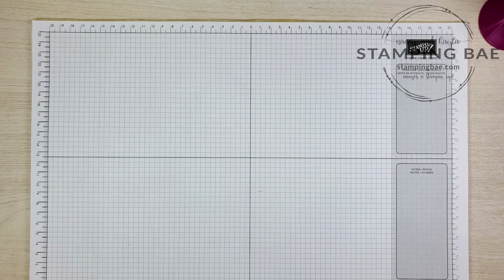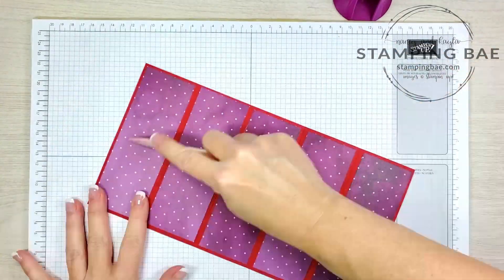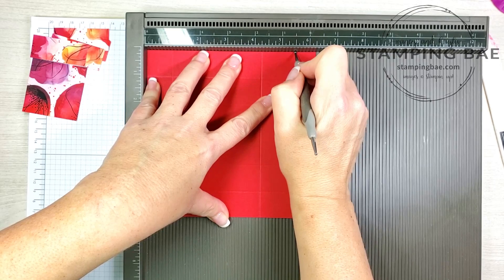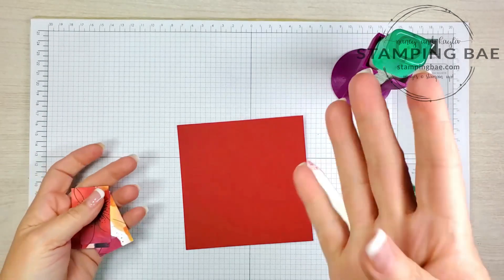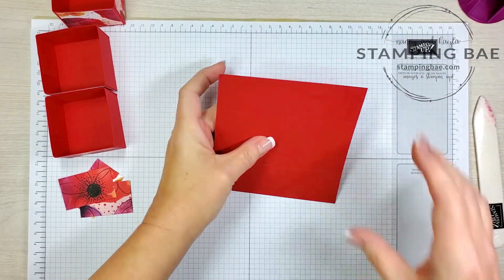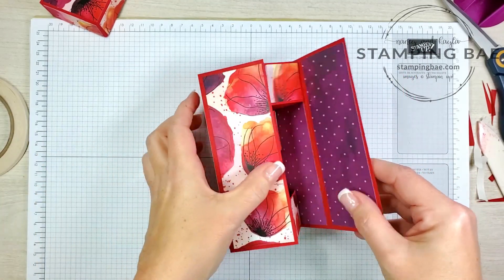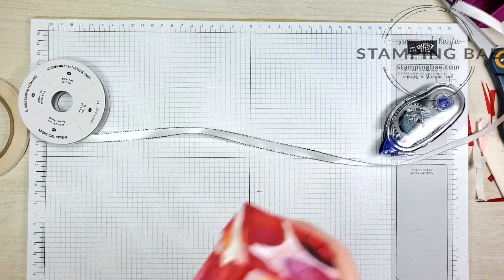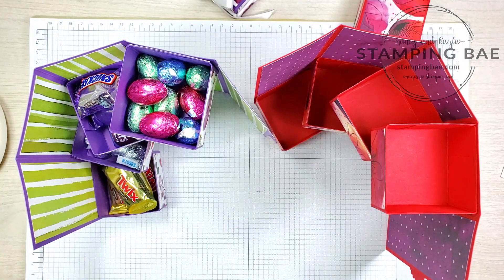HOW TO MAKE A CANDY TOWER WITH PAPER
Learn to make an adorable candy tower in this video! Inspired by Stamping with Joy.